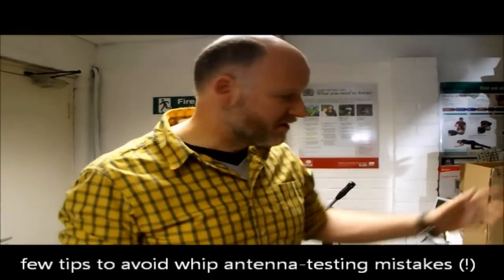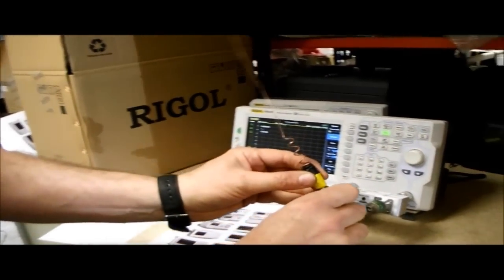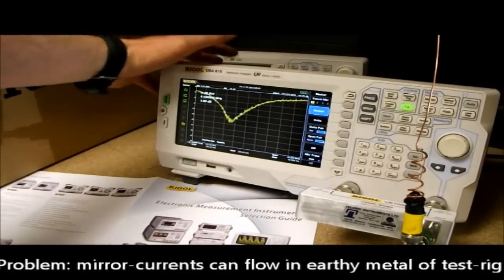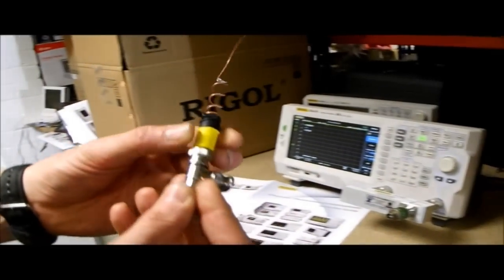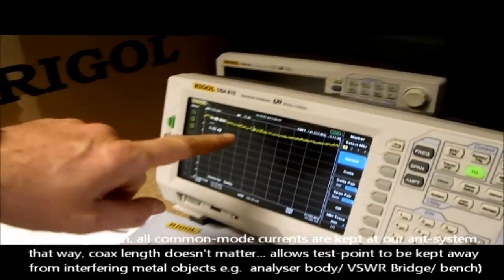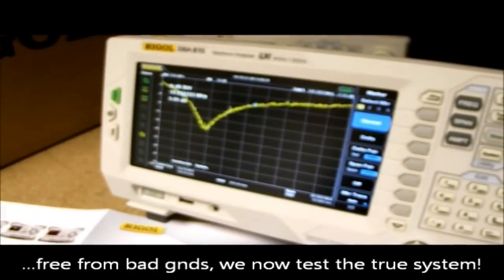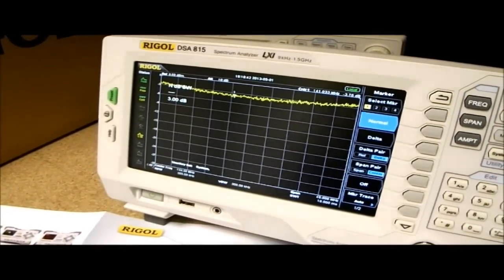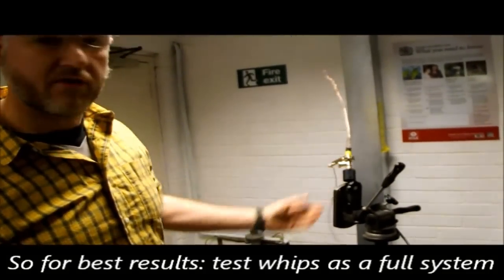RIGOL DSA815 VSWR blunder...whip antenna tips - How to test with VB1020 VSWR Bridge correctly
***STOP PRESS
Whip antennas are easy to test incorrectly - See more videos Has tips on how to make more accurate tests and avoid very misleading readings and avoid potentially tuning your whip to the wrong frequency!